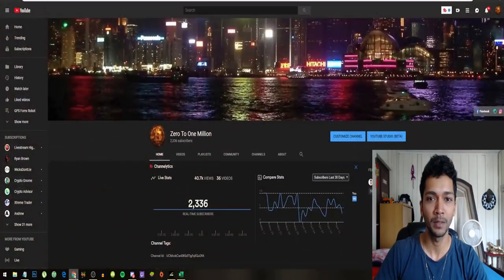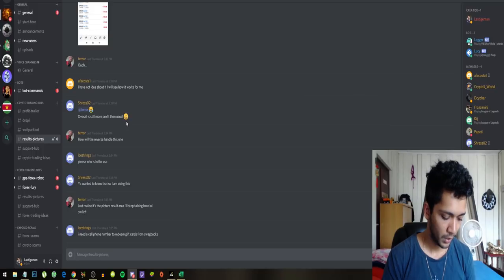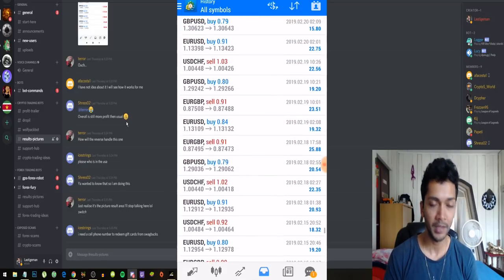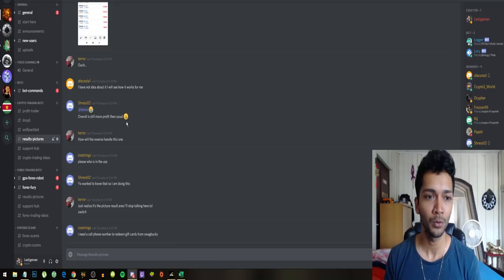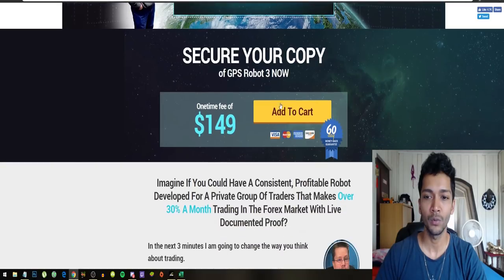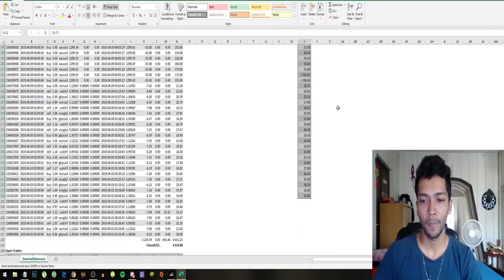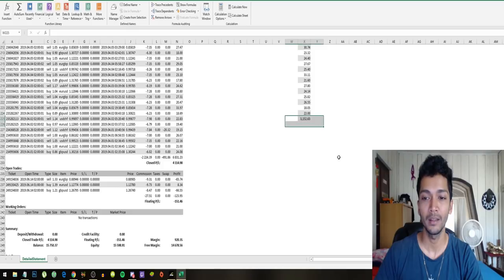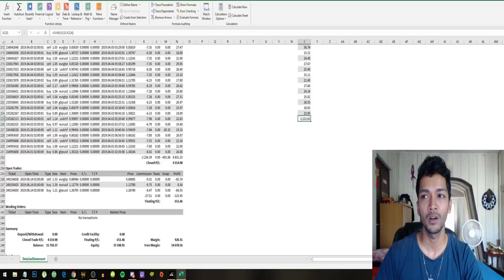GPS Forex Robot Made 21% Gains In May 2019 !